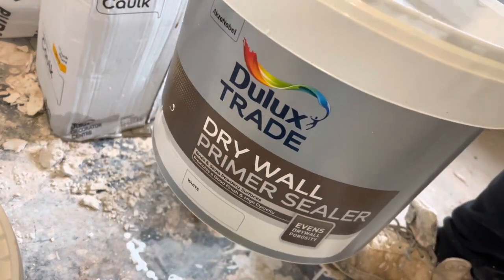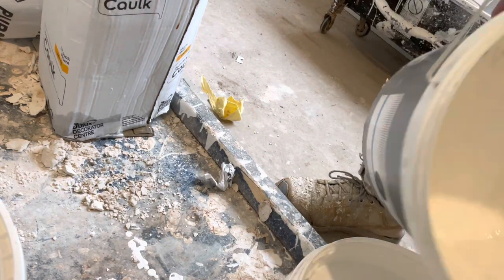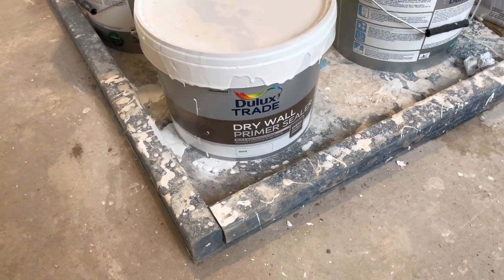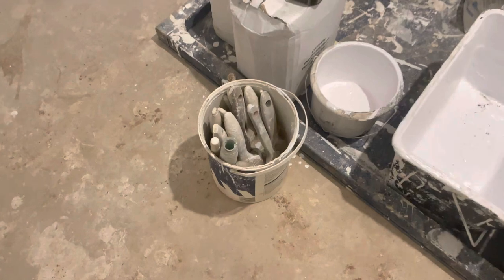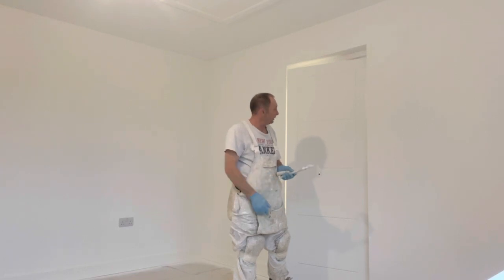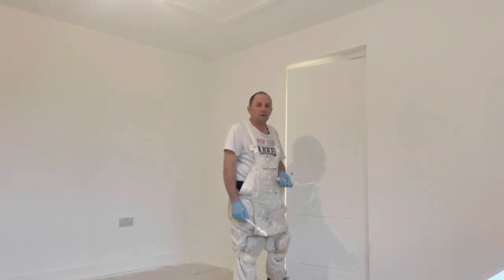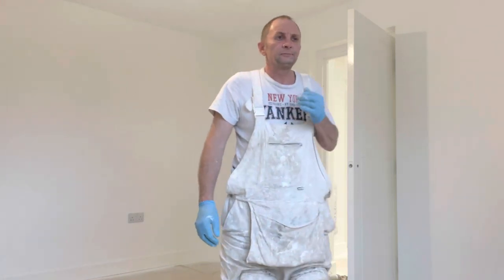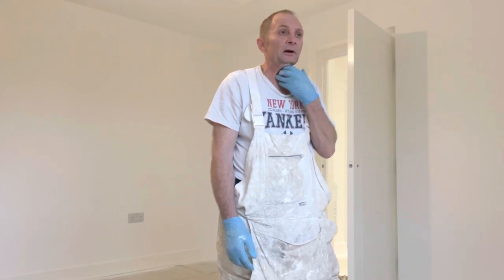Dulux, Shocking ￼😱trade drywall primer sealer